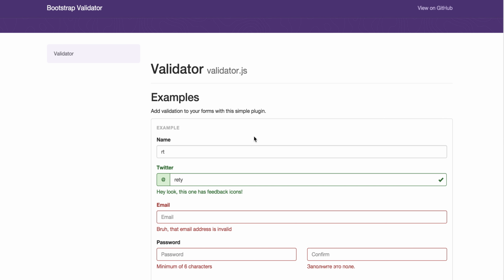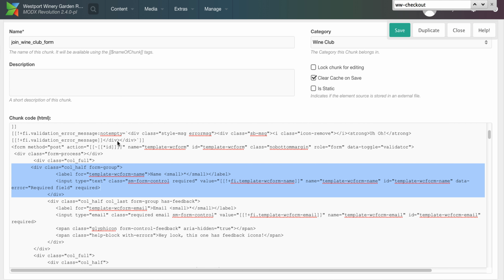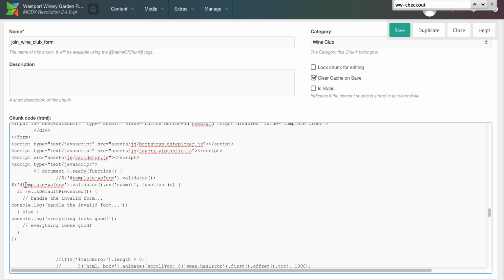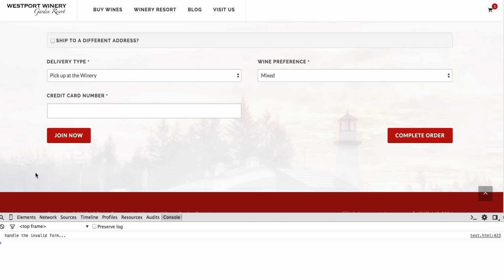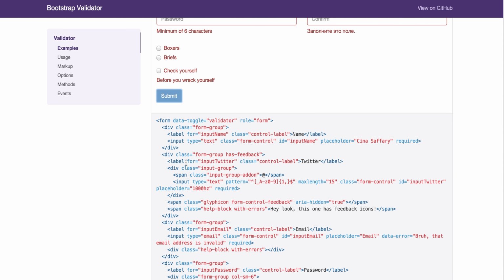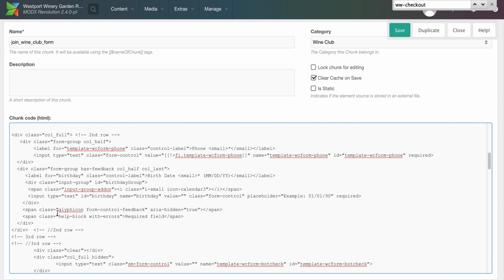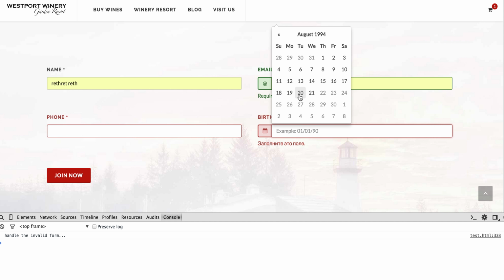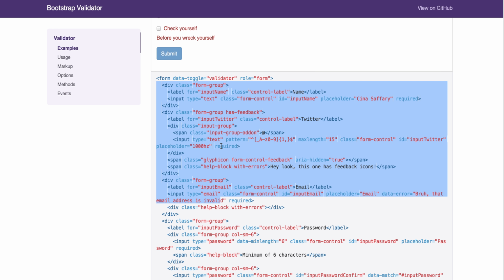bootstrap validator modx formit html5 form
bootstrap validator script validate the form server by modx formit snippet (html5 bootstrap form validator library